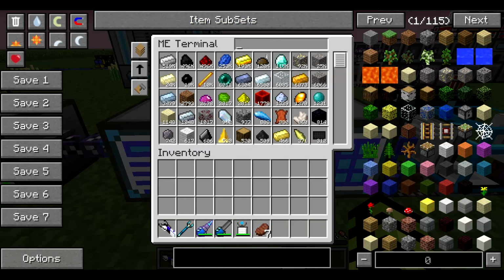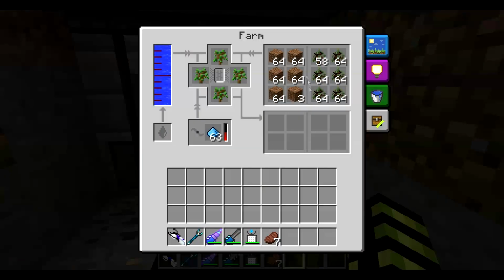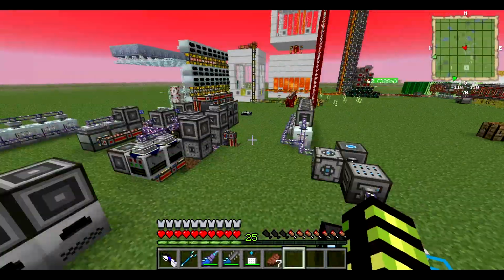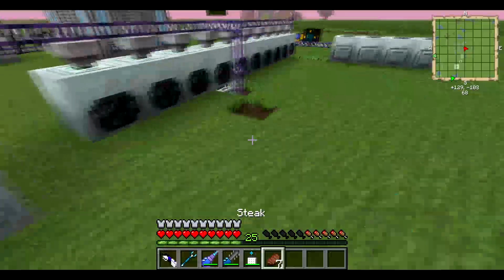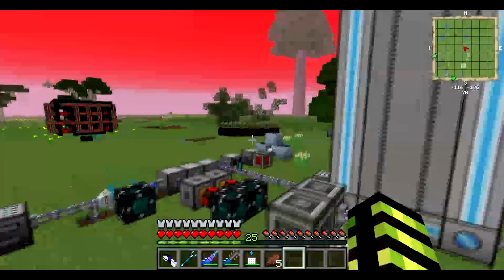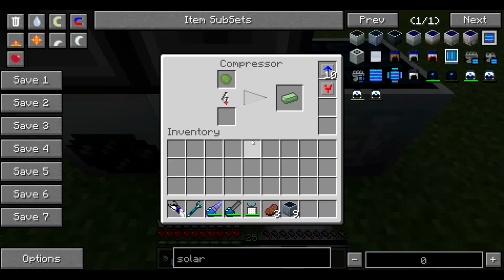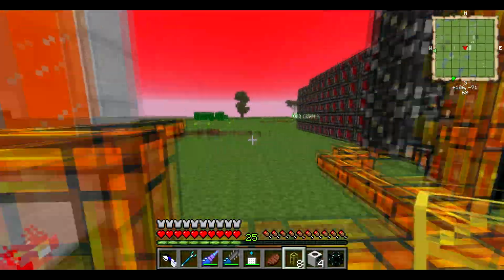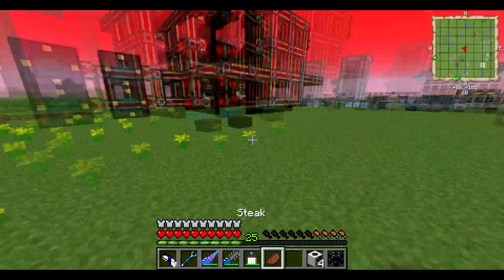XapienGaming FTB Server - Base Tour [SERVER CLOSED]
I love scattering machines everywhere and calling it a machine wasteland.
The ultimate goal when I play FTB is always to make sure that I get to the point of near-full automation... and seeing as I haven't truly crafting something on my own in a while... I say we're getting there!

Like I said... i would love to do tutorials on any MOD or SETUP that you see. so do NOT hesitate to ask!

To join the server, please go to this video
IP: play.pentcraft.com:25569 (you may not be whitelisted)

As always like, favorite, comment, and sub if you like my content!